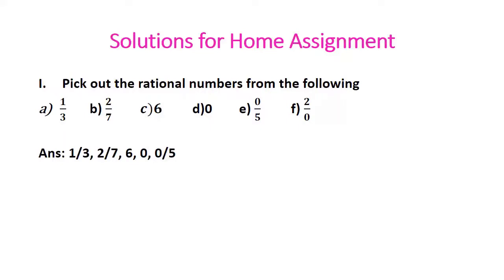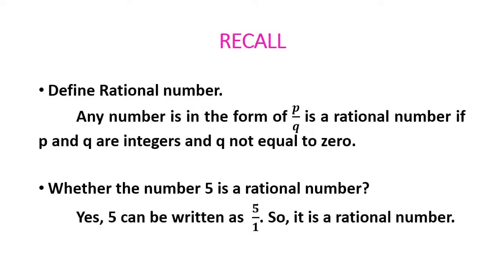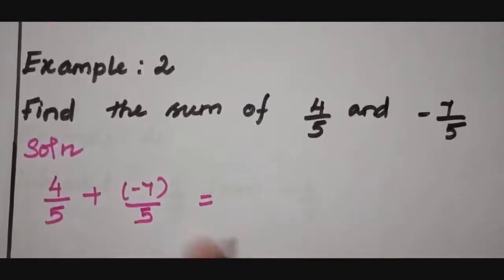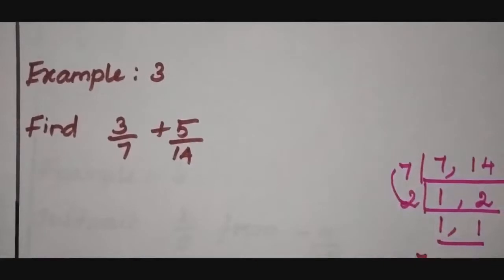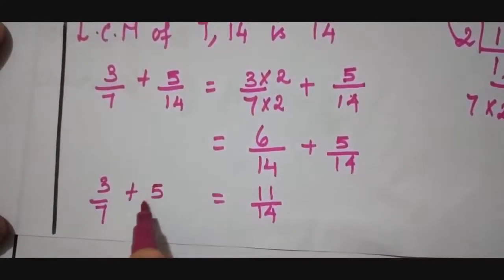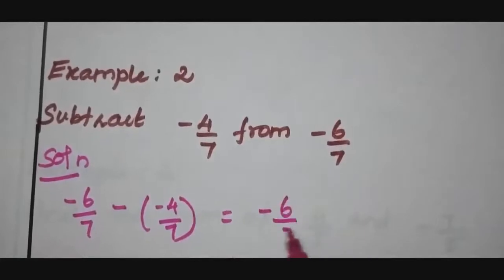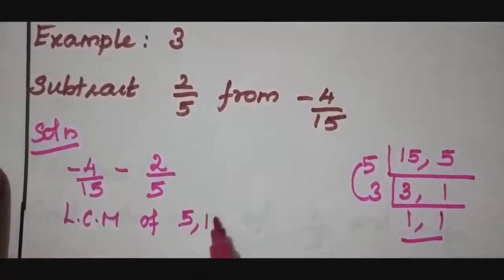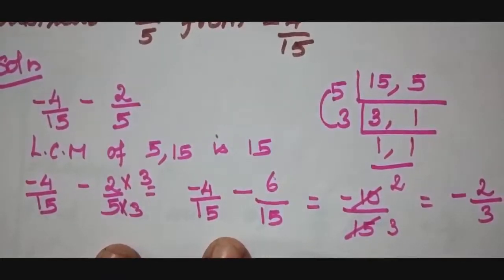Addition and subtraction of rational numbers